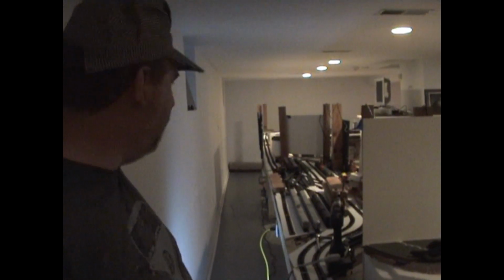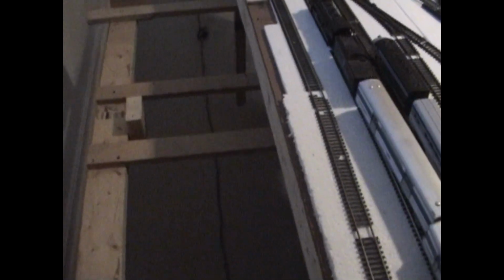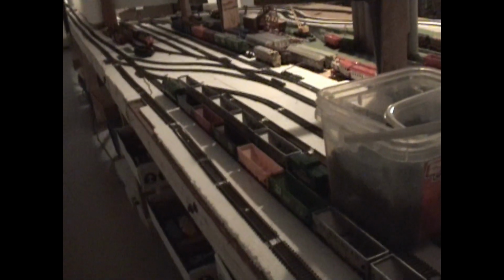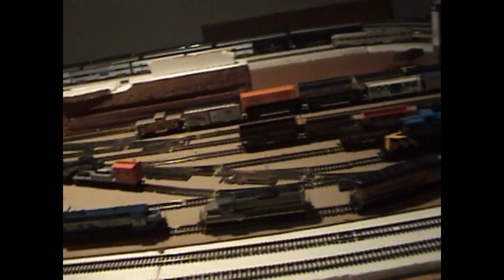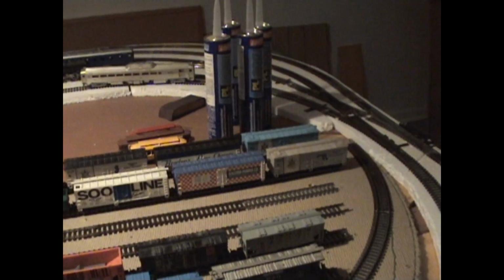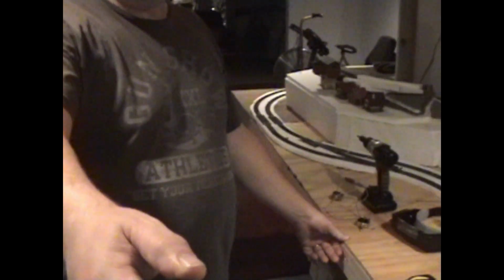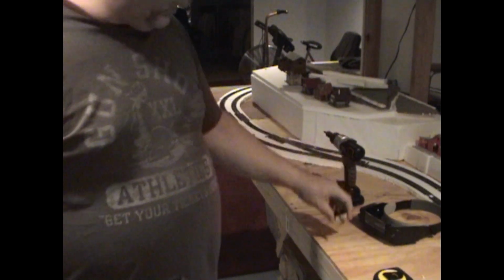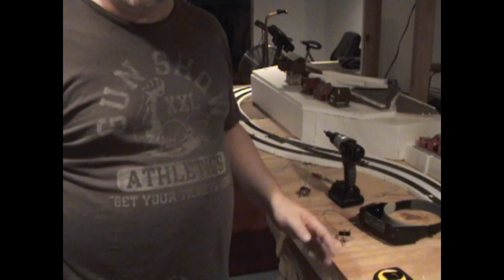Boeville & Newtown Episode 13-2020, March 27th, 2020 - DC Blocks Pt 3, Storage Drawers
Under Layout Storage, Yard Shelving, General Layout Update

Mark you calendars. March 29, 2020 8pm Eastern...B&N Side Tracked Sunday Live Show #1

!!!NEW!!! Amazon Wish List
You don't have to order from Amazon, but it gives you ideas as to what I'm looking for.

What I use and my MRR links:

Camera – Sony Handy Cam

Lighting - Zorara 12" Ring light

Live Streaming Software/Camera Control – Streamyards, OBS & VBAudio

Live Stream Cameras – Logitech C922 (Face on Shots), Logitech C920 (Layout/Secondary Shots), Besteker DVC (Desk Shots)